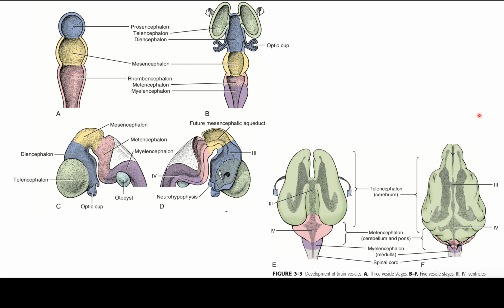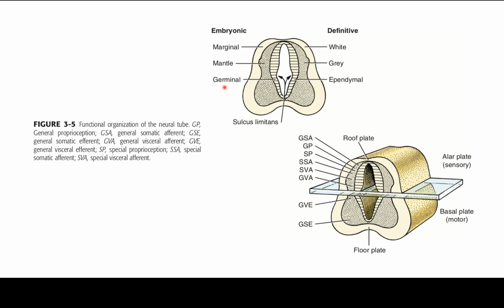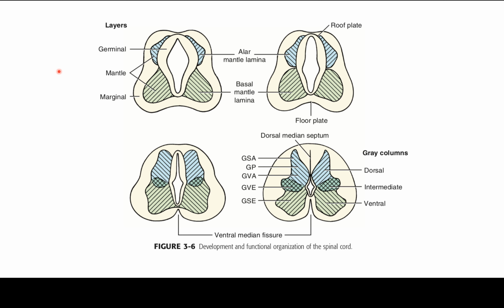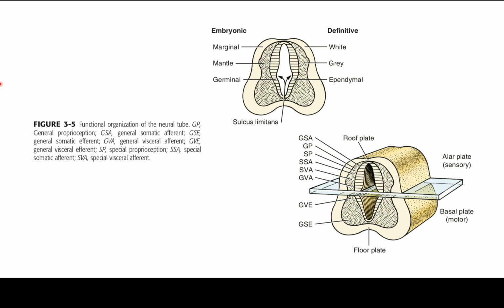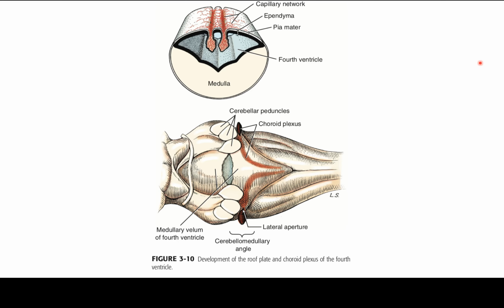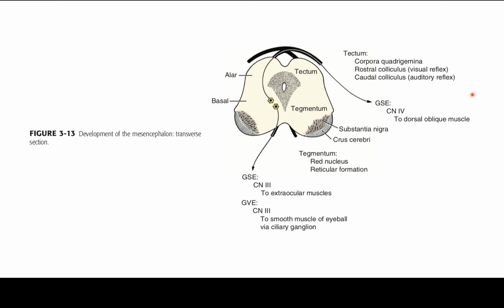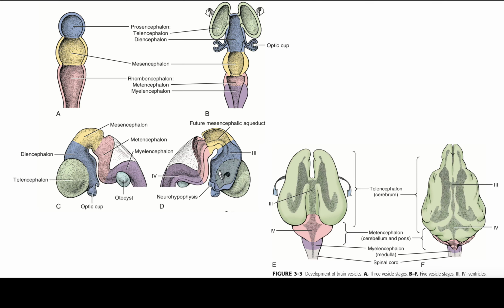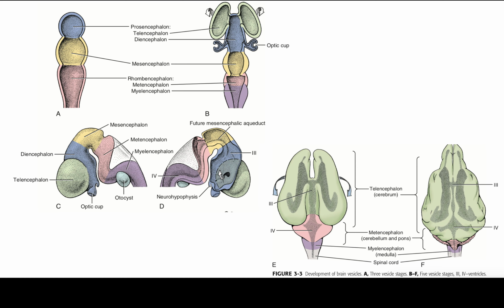Development of the Nervous System